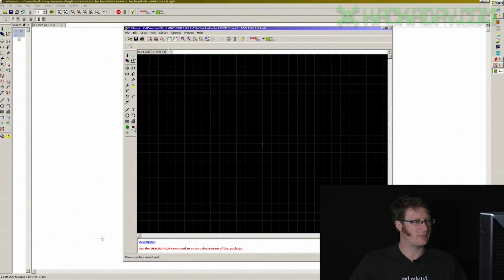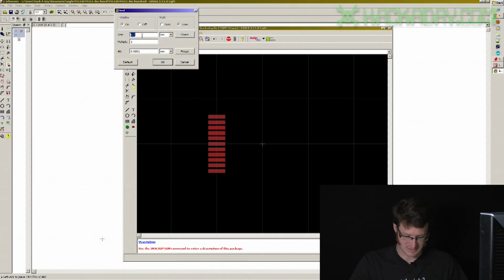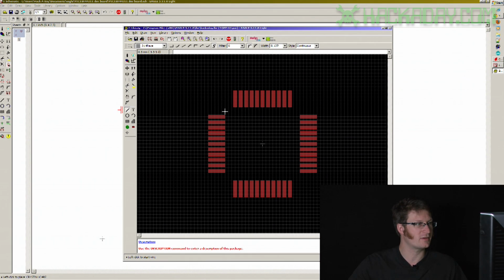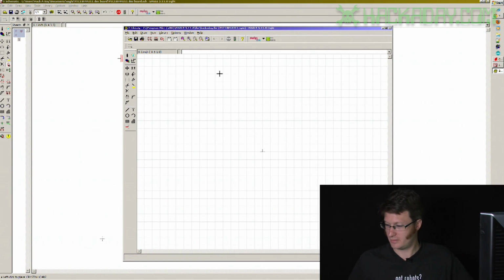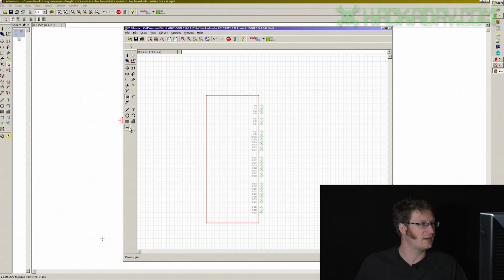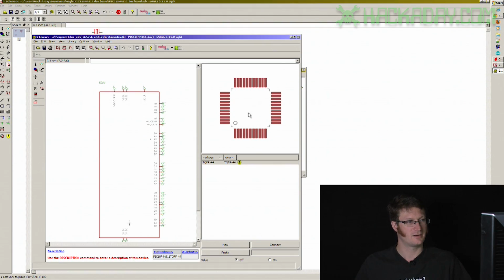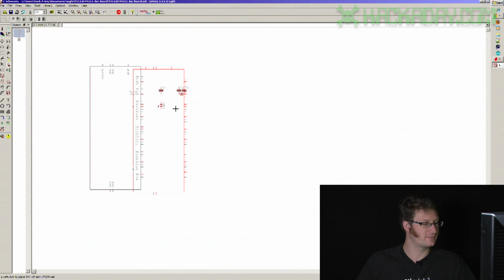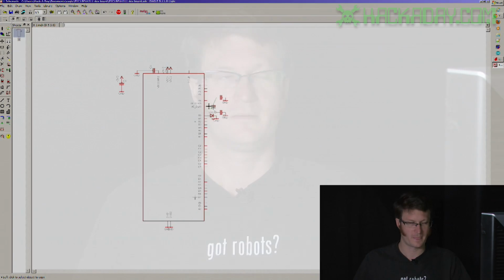Learning Eagle CAD - Part 2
This Hackaday.com original video is the second in a series of videos showing how to use Eagle CAD.  In this video, [Jack] continues where he left off on the last video and finishes creating a custom part in Eagle CAD.